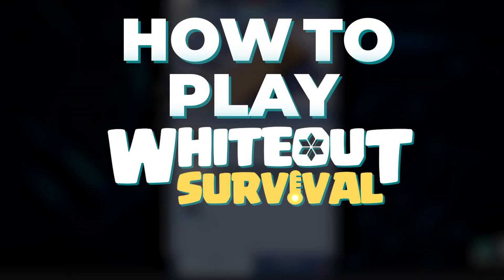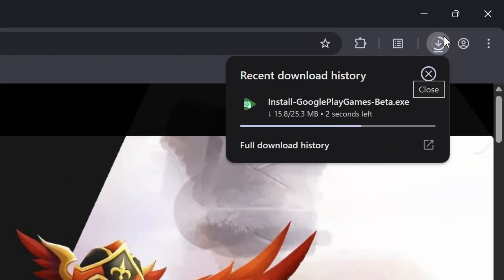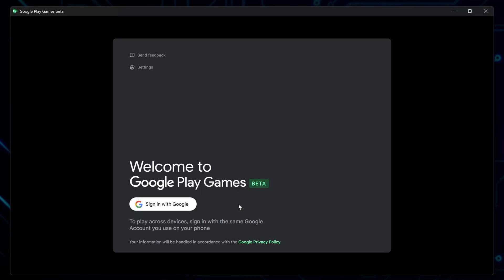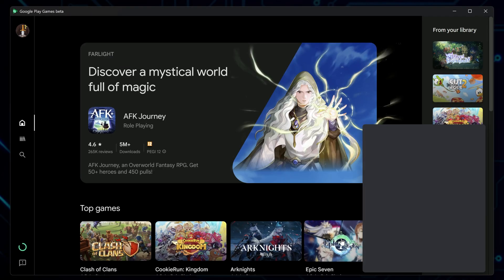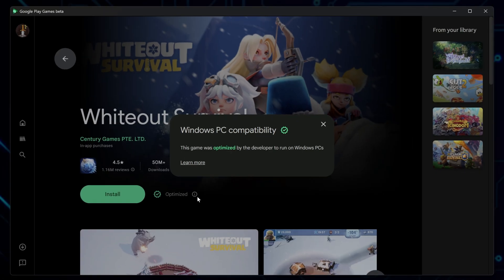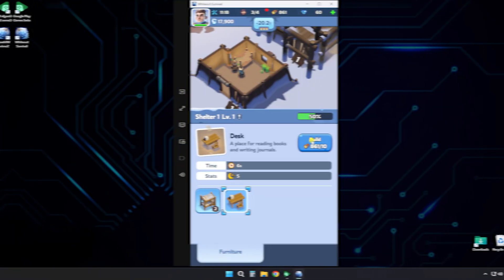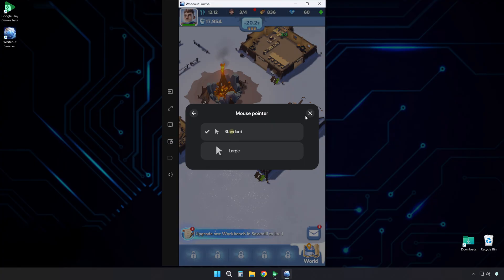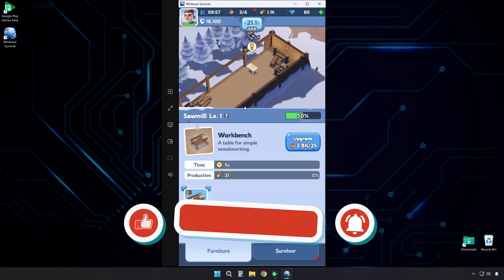How to Play Whiteout Survival on PC - Without an Emulator!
🎮 This is how to play Whiteout Survival on PC — no emulator needed, and it runs great!
In this fast and simple guide, I’ll walk you through the exact steps to play Whiteout Survival on your Windows PC or laptop using Google Play Games Beta—no Bluestacks, no LDPlayer, no extra tools. Just an official method by Google that gives you smooth, native Android gameplay right on your desktop.

✅ Download and install Google Play Games Beta (official Google app)
✅ Set up your Google account and gamer profile
✅ Search and install Whiteout Survival from the official Play Store
✅ Launch and play directly on your PC — no lag, no bloatware
✅ Customize resolution and pointer size for better performance
✅ Learn fullscreen mode and key visual settings to tweak for your setup

🎥 Chapters:
0:00 – Introduction
0:06 – Download and Install Google Play Games Beta
0:48 – Set Up Google Account and Preferences
1:11 – Search and Install Whiteout Survival on PC
1:52 – Launch and Adjust Game Settings